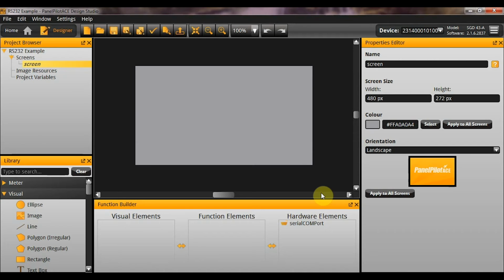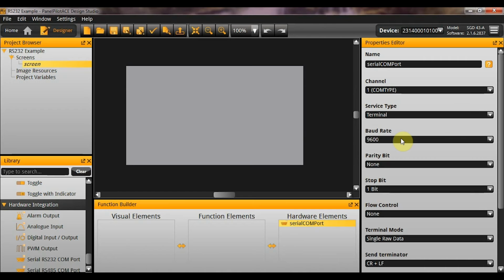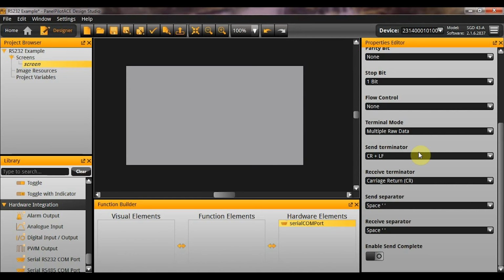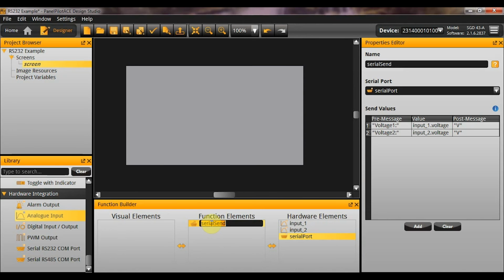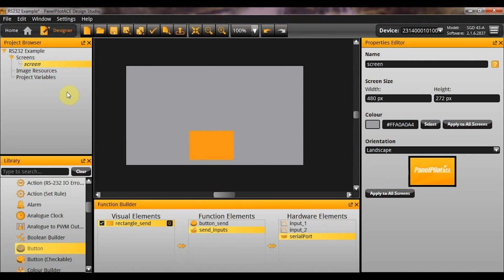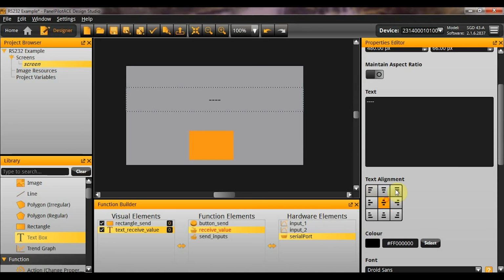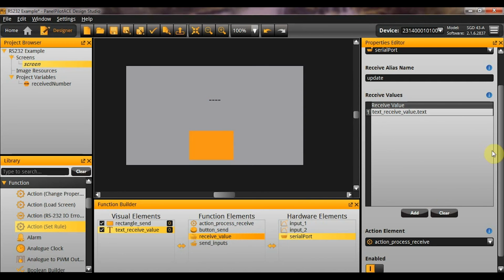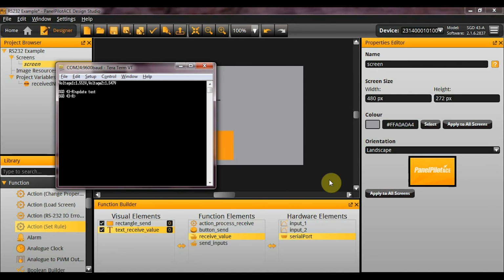PanelPilotACE Tutorials - Advanced: Using RS232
John Alton explains how to use the RS232 serial communication elements within your projects.

This tutorial uses V2 and later of the PanelPilotACE Design Studio software. Make sure you have the latest version by visiting